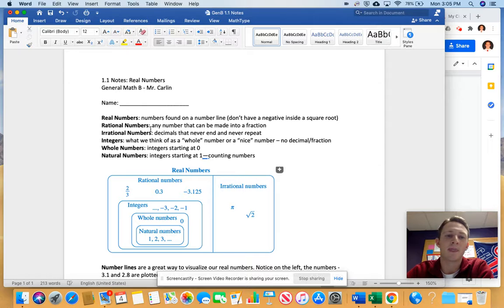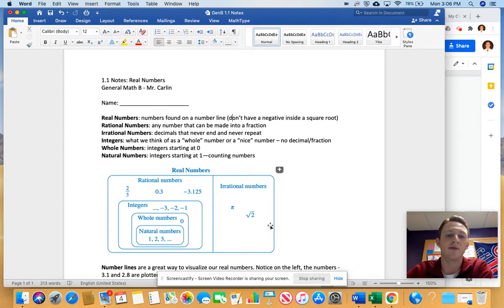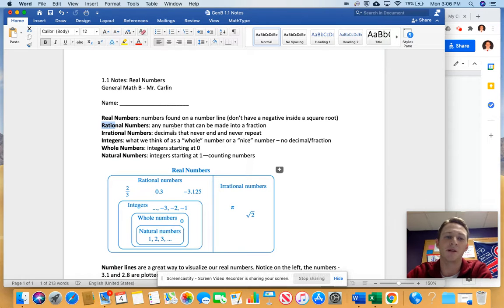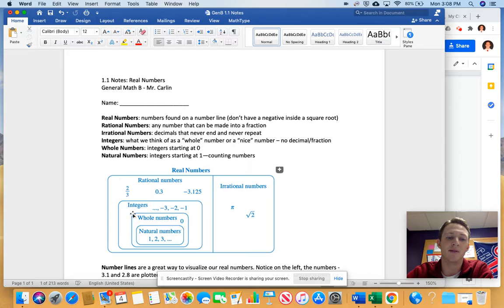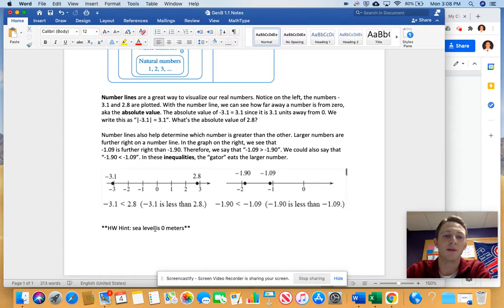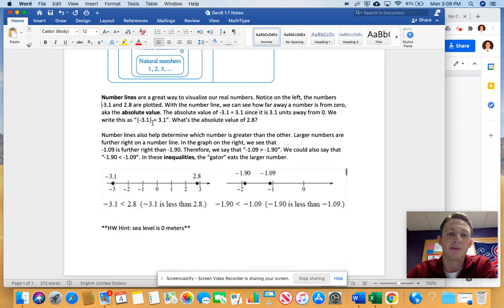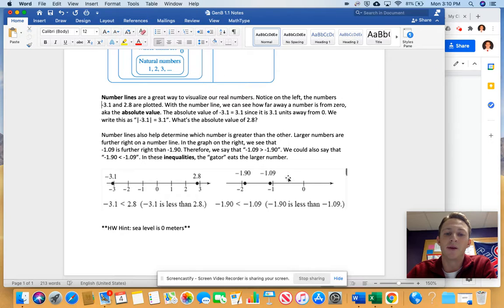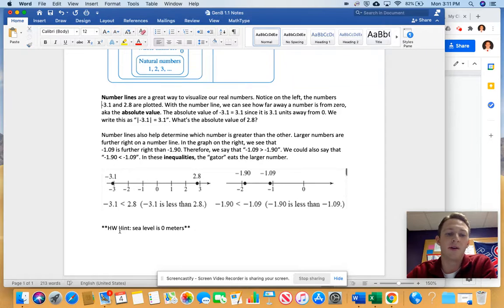GenB 1.1 Notes Video